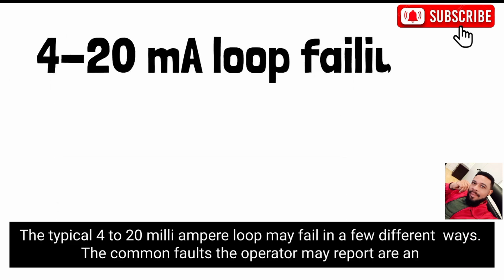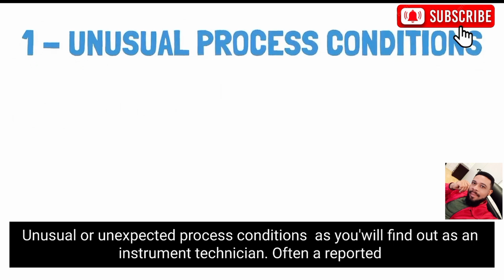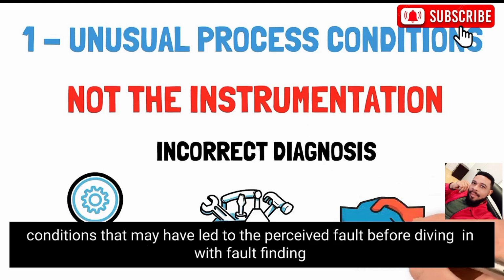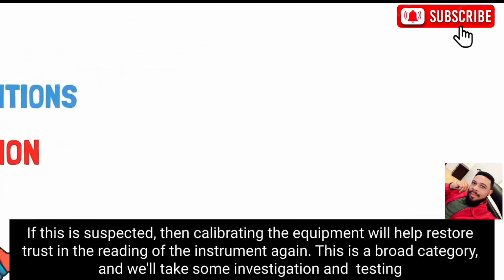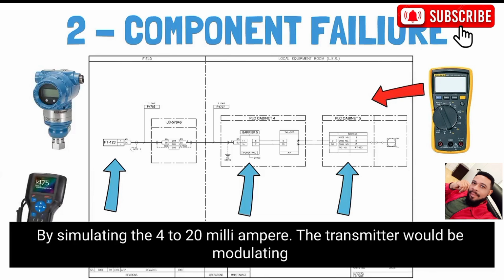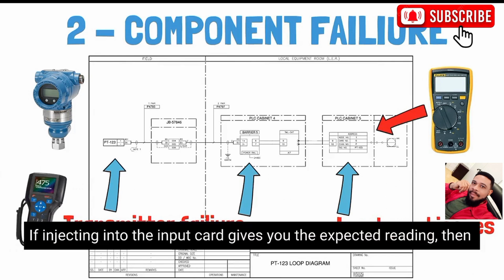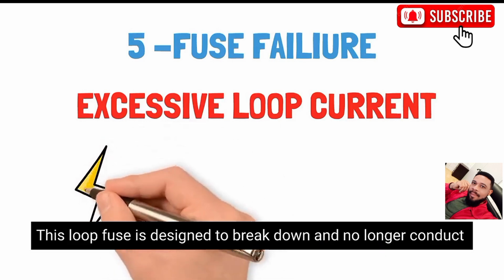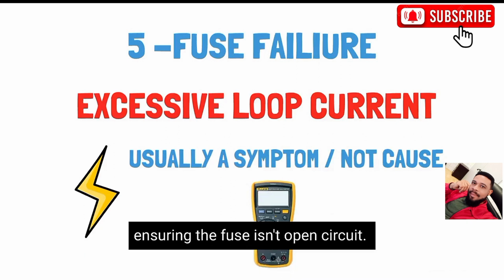Possible Faults in a Pressure Transmitter and How it can be corrected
In this video, I explained the possible faults in a pressure transmitter and how to rectify it.